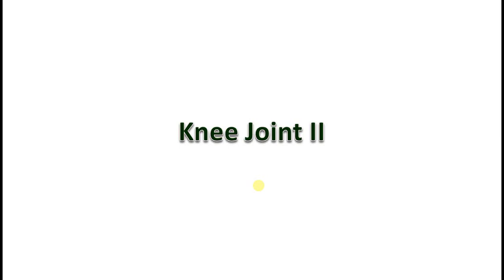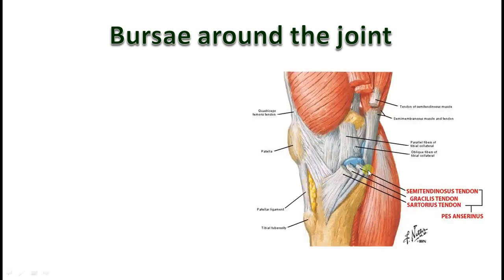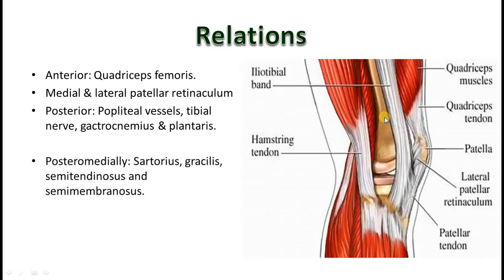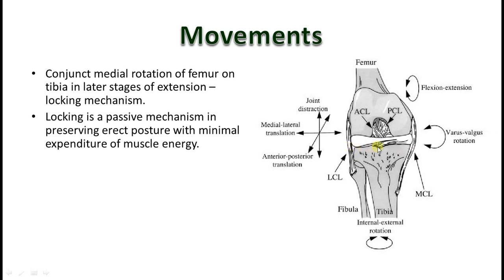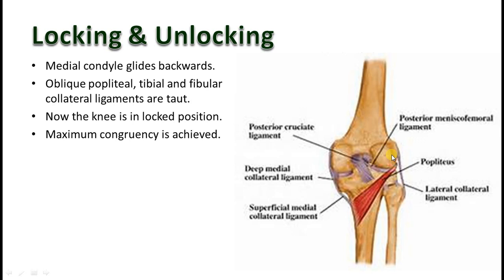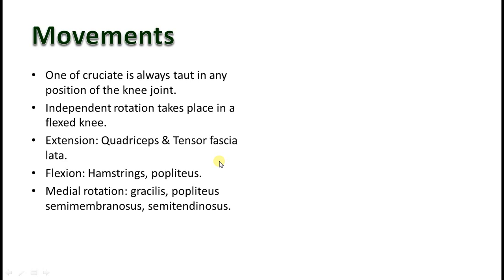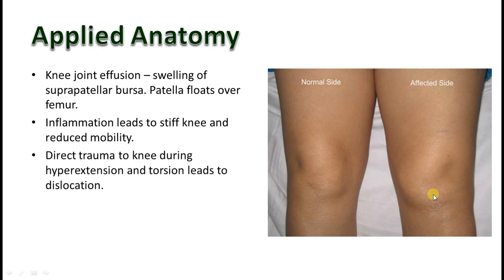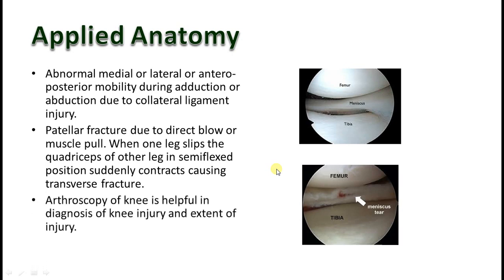NEXT MEDICO 2022 - MBBS Human Anatomy - Lower Limb - Knee Joint Part 2 Lecture - 10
Objectives
1. Bursae around the joints
2. Relations
3. Blood supply
4. Nerve supply
5. Movemnets